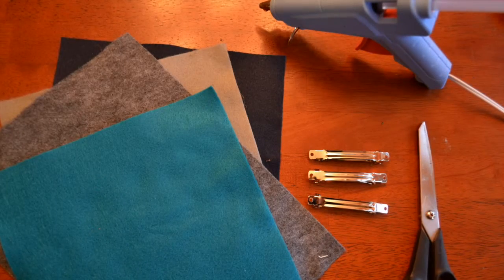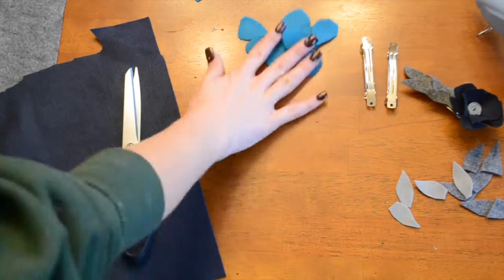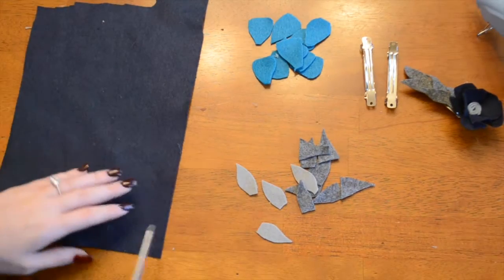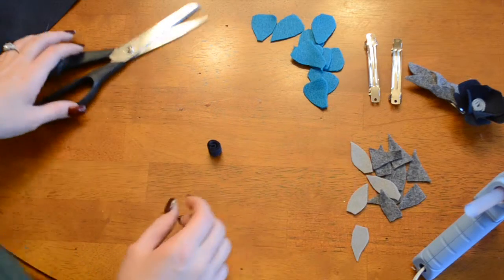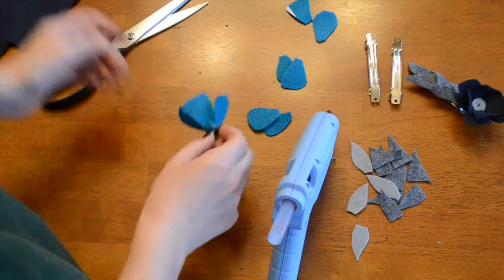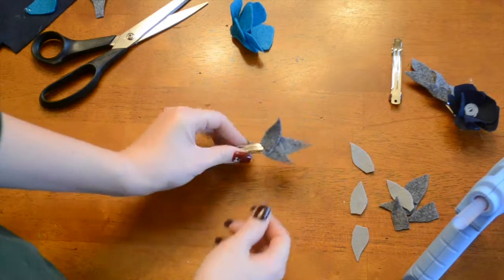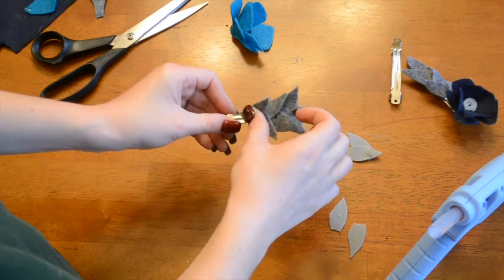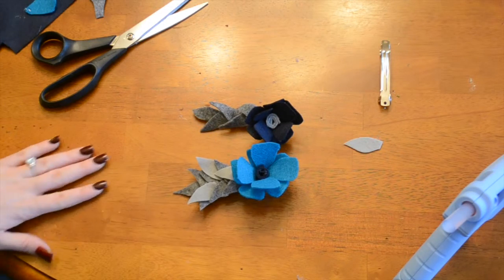DIY Felt Flower Hair Clip Tutorial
Create beautiful blooms to dress up your hair with this simple project.